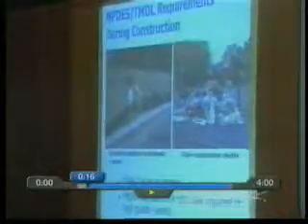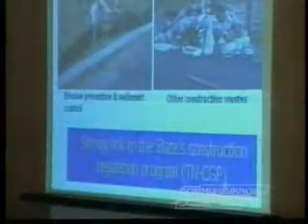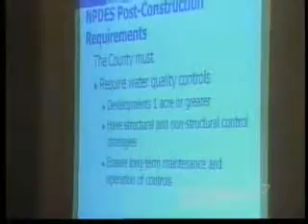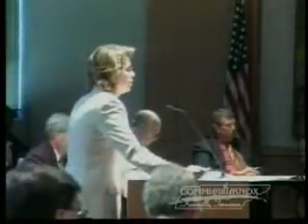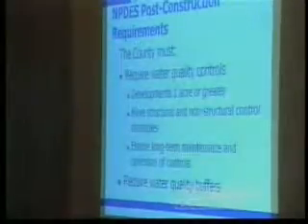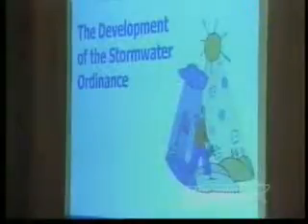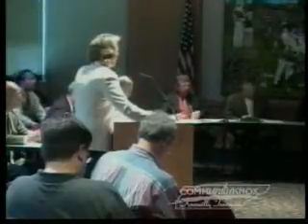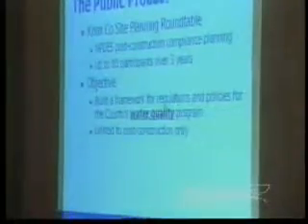Storm Water Knox County Commission Meeting 3-27-07 Part I